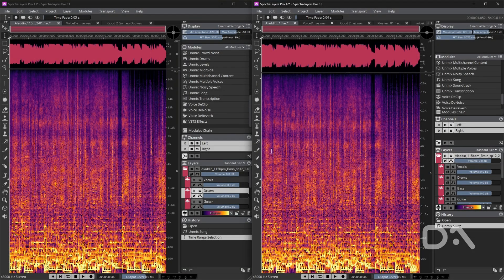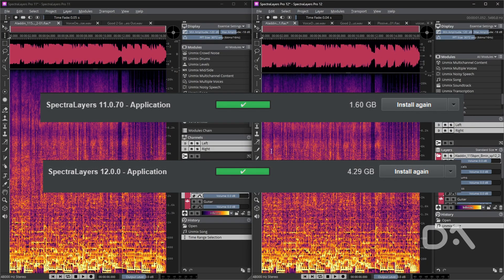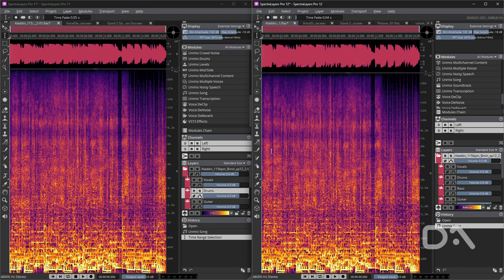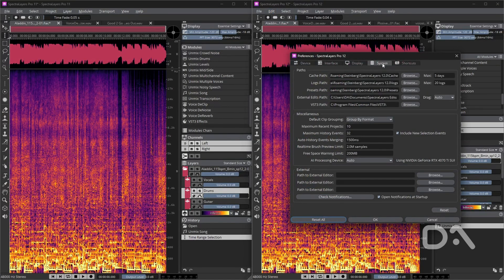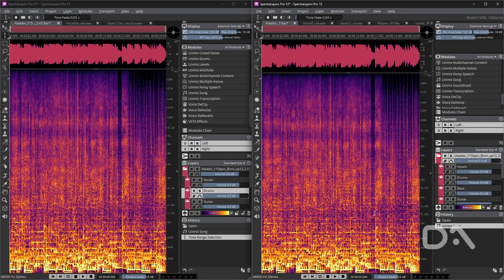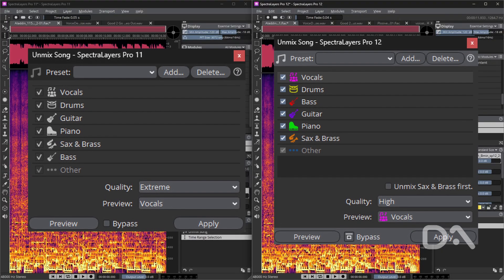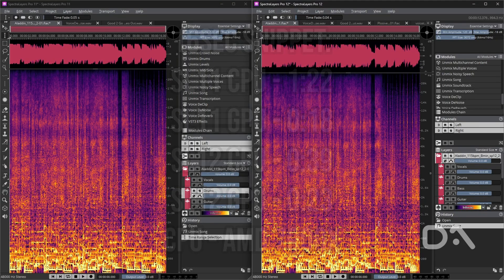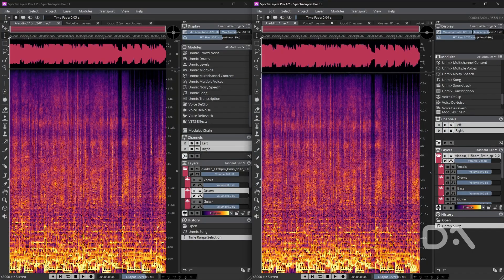SpectraLayers 12: Is it worth the upgrade?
0:00 Intro
0:10 File Size
0:25 Unmix Song (Important tip!)
1:59 Vocals
2:34 Drums
3:11 Guitar
3:48 Bass
4:24 Other
5:02 Sax and Brass
5:37 Opinions
6:04 Unmix Transcription
7:17 DePlosive
8:02 Voice Enhance
8:56 Unmix Noisy Speech
10:05 The Voice Denoiser Secret
11:01 Final thoughts